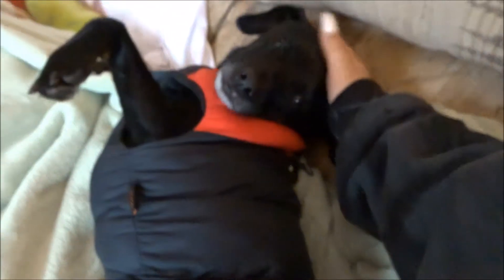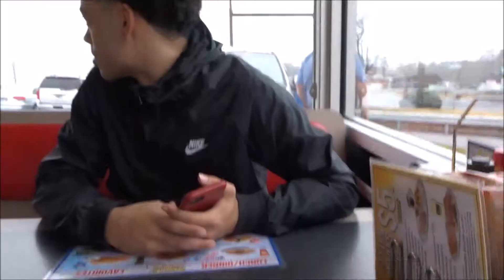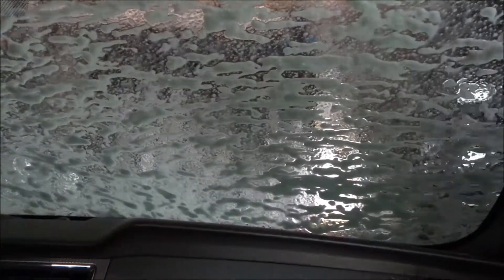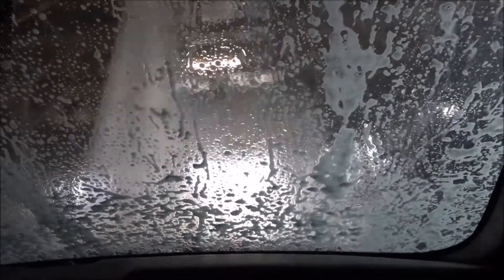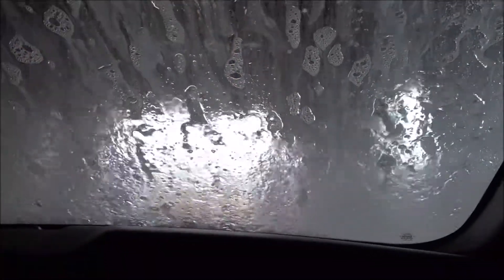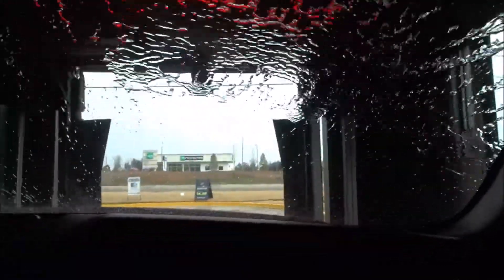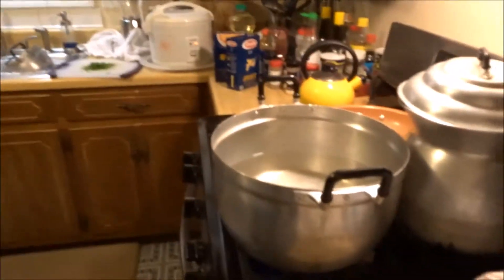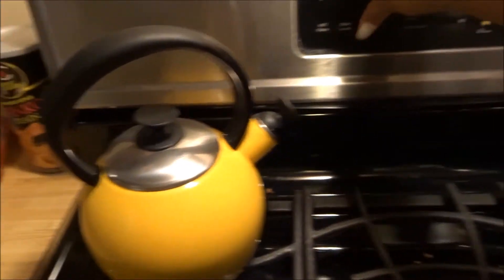VLOGMAS DAY 18 - COOKING W/ FI PT 3?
Hey guys so this is late i know. I had a mini christmas party at my work and when i got home i was pooped!
-xo fi